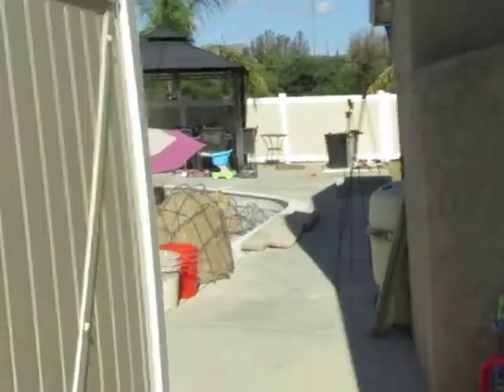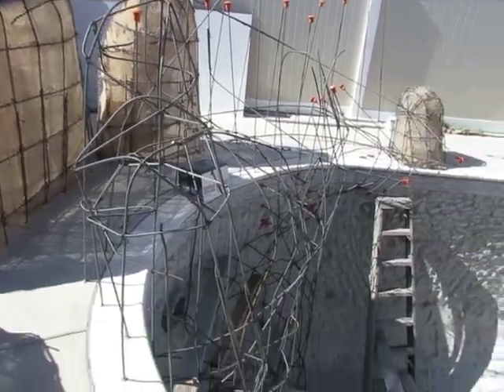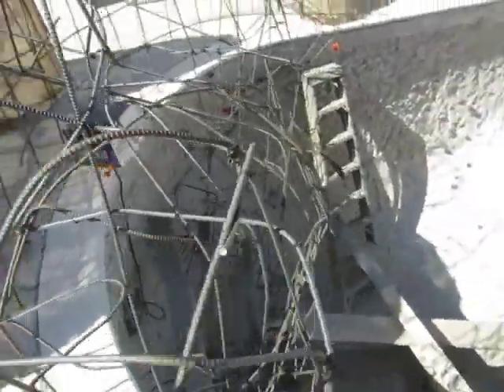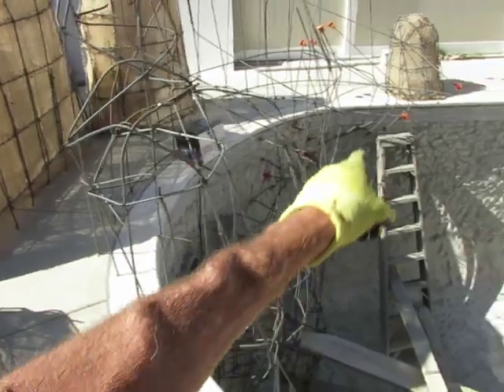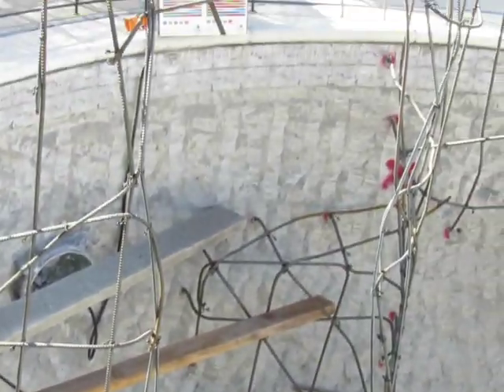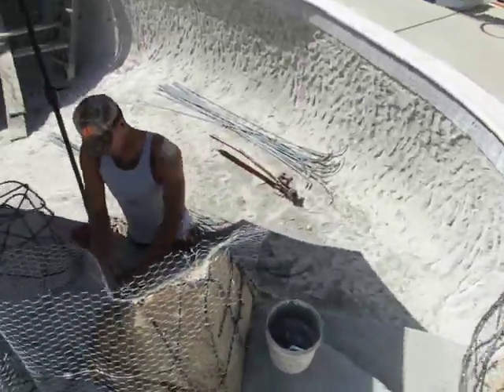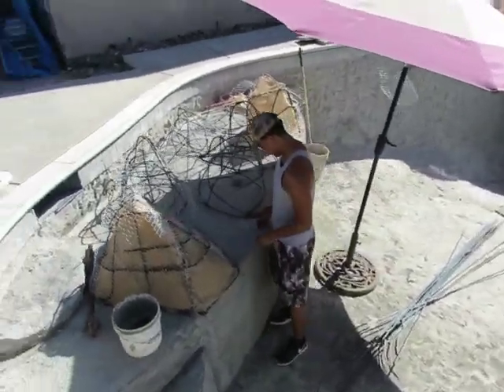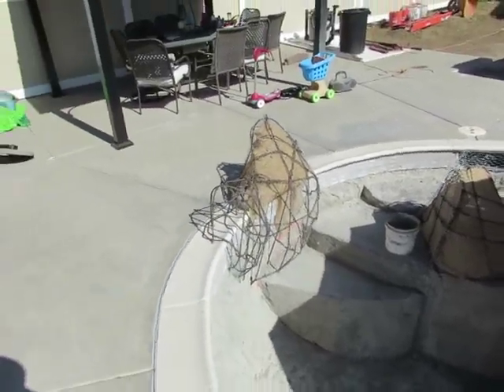How To Make a Fake Rock Grotto, Review, Oct. 2016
In this video we see the earlier stages of construction of the most watched video of them all on my channel.  93,000+ views!  You can watch that one here if ya like
Anyway, thanks for checking out my videos.  I really appreciate it.  For more fake rock how-to's, including FREE pdf downloads and more, go to davehenderson.podia.com Then my blogs and links to other platforms are Thanks again and God bless!
Cheers, Mr. Dave :)